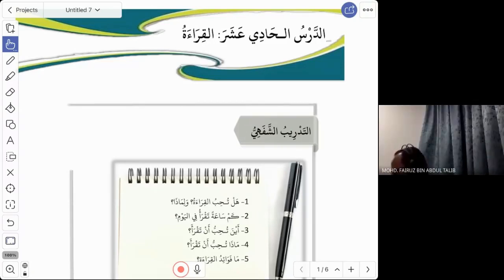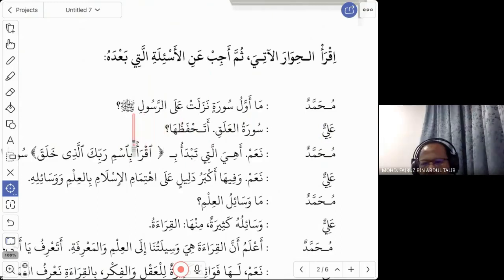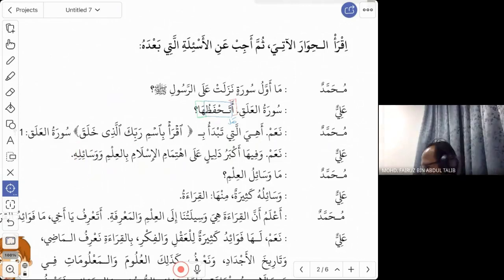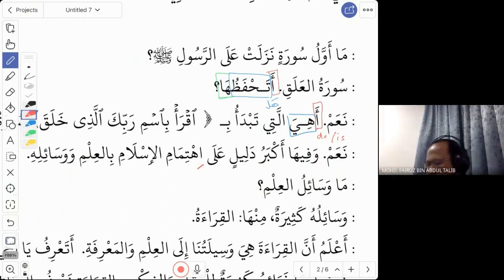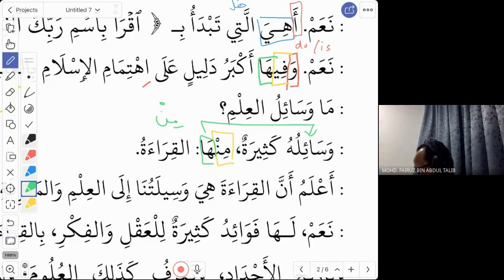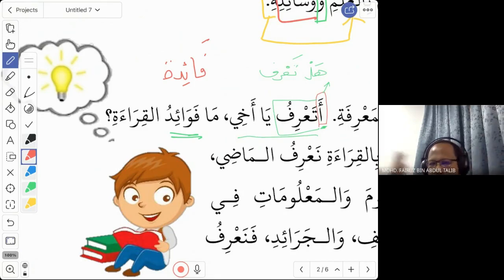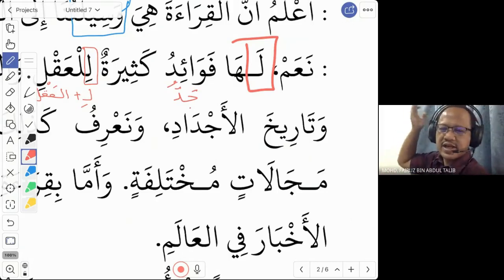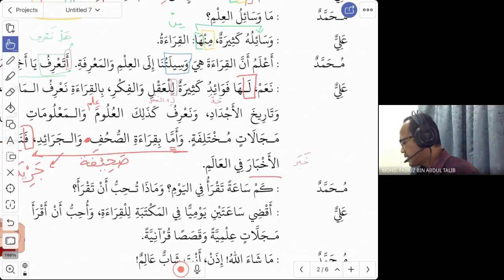LQ2008 Arabic Lesson - القراءة (Reading) Part 1